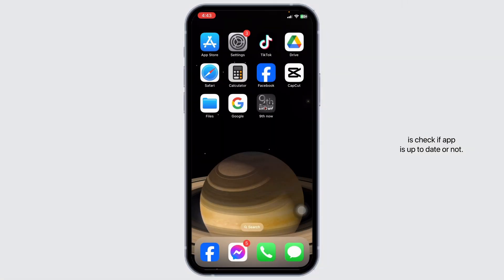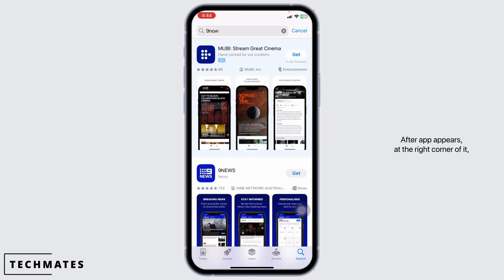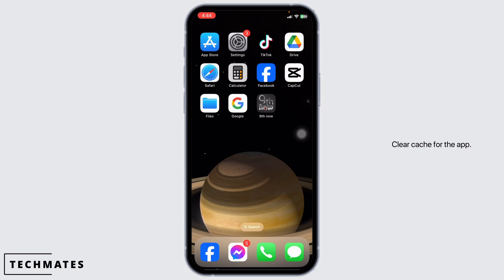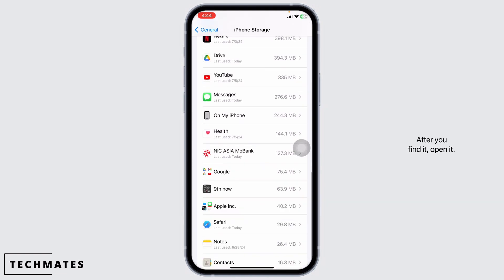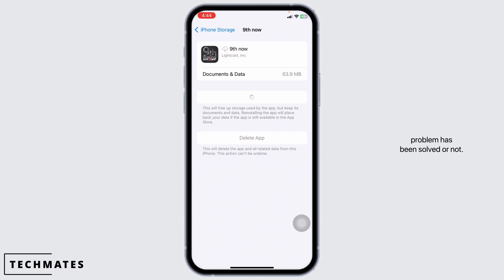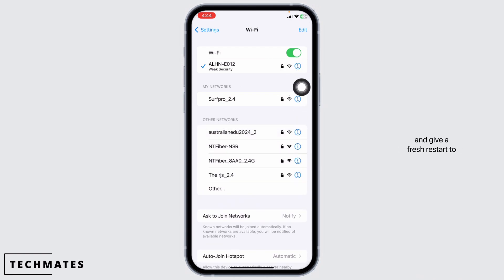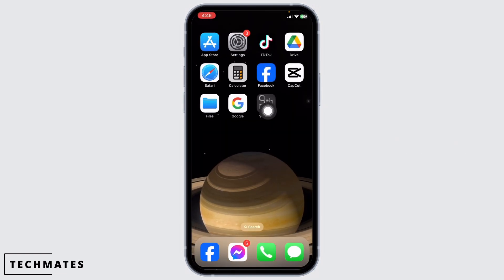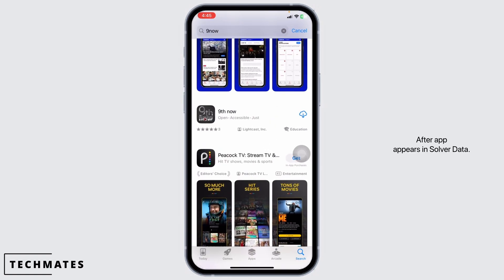9Now App Not Working: How to Fix 9Now App Not Working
Experiencing issues with the 9Now app not working in 2024? This easy guide provides step-by-step instructions on how to troubleshoot and fix common problems with the 9Now app. Follow these straightforward steps to get your app up and running smoothly again.

In this tutorial:
0:00 - Introduction
0:15 - How to Fix 9Now App Not Working Issue in 2024 (EASY)

Learn how to effortlessly troubleshoot and fix the 9Now app not working issue in 2024 with this simple guide. This video covers common troubleshooting steps, ensuring you can resume using the app without interruptions.

Get back to enjoying your favorite content by following this guide to fix the 9Now app not working issue!